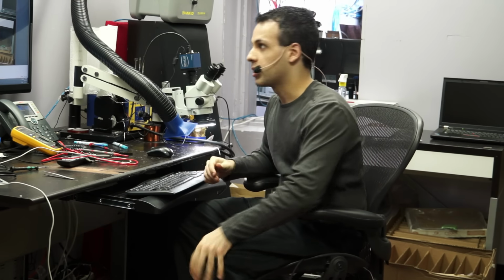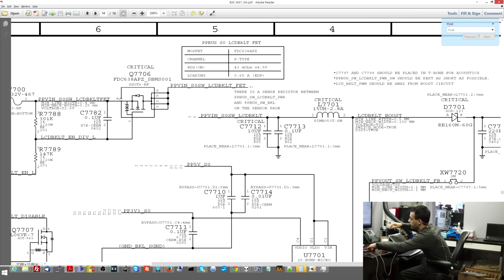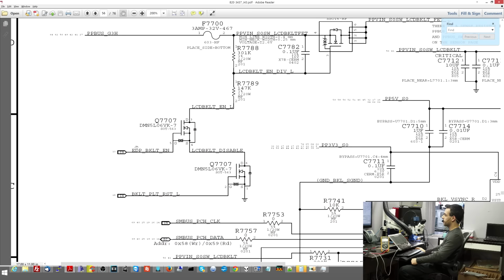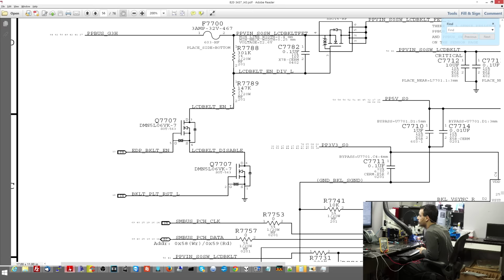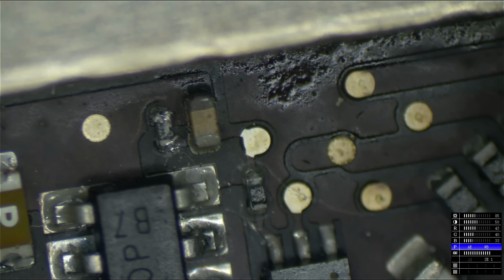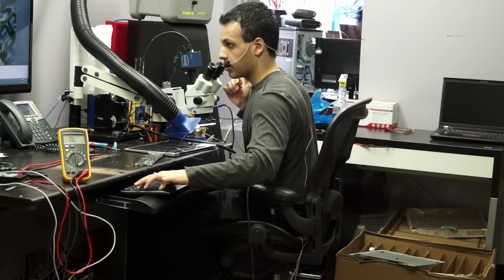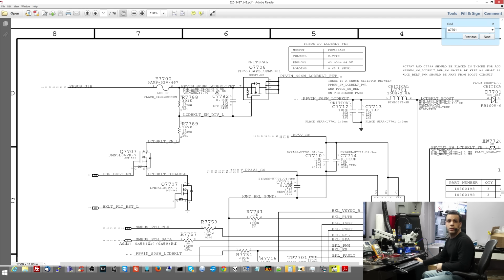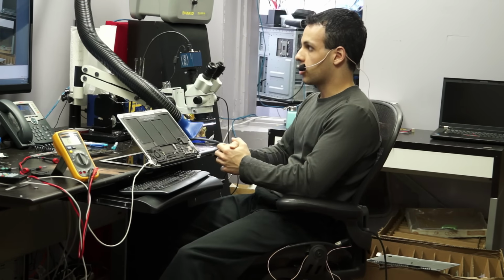No backlight on Macbook Air, shorted cap in enable circuit.